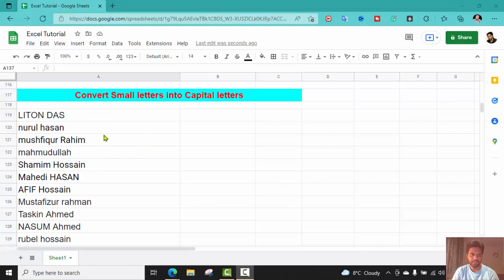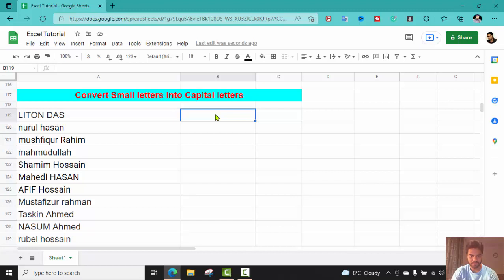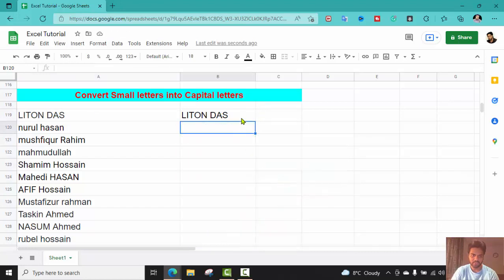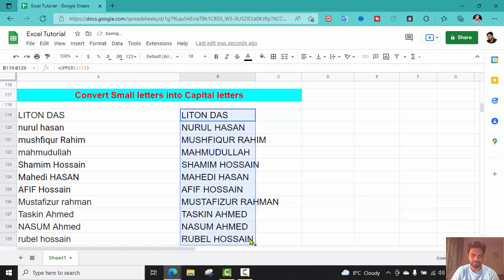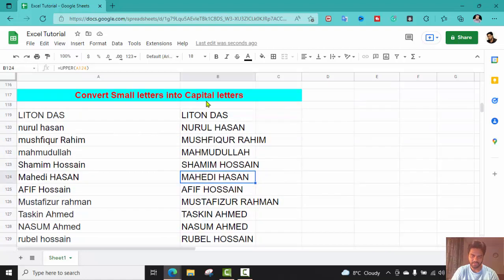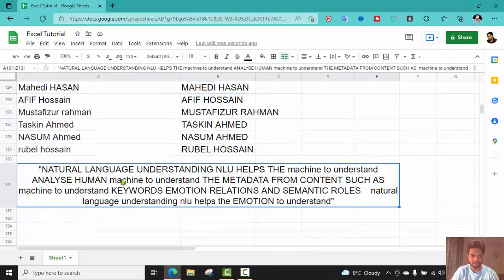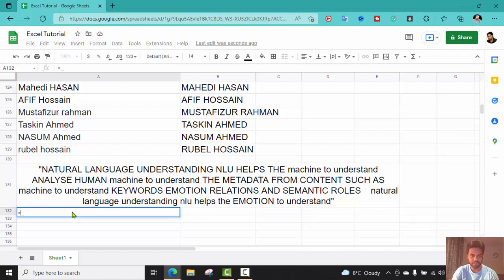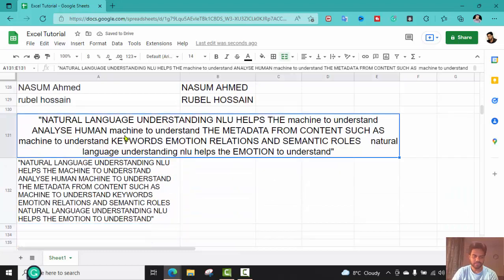Excel Formula 9: Convert Lower Case to Upper Case | Upper Function in Excel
Excel Formula 9: Convert Small Letters into Capital Letters | Upper Function in Excel
Welcome to the "Learn with Delwar" previous name was "Knowledge Seeker" YouTube channel. This is a cognitive learning channel where you will find the state of art trending videos. Mostly on Data Science, Machine Learning, Artificial Intelligence, Natural Language Processing, and Deep Learning. Some programming videos are also covered here such as Python, R Programming, C and Java, etc.

1. Machine Learning
2. Data Science
3. Natural Language Processing
4. Artificial Intelligence
5. Data Analytics
6. Big Data
7. Python Programming
8. Cognitive Science
9. Text Mining for Sentiment Analysis
10. Pytorch, TensorFlow, Tableau, etc.

Have a specific topic you'd like us to cover? Happy Excel-ing! 🚀